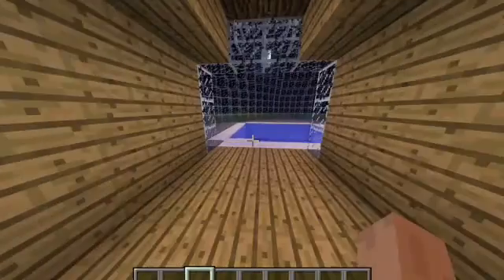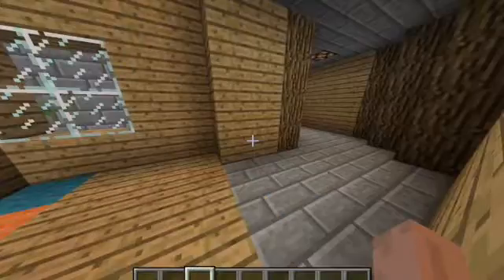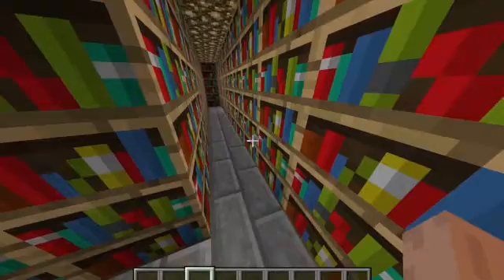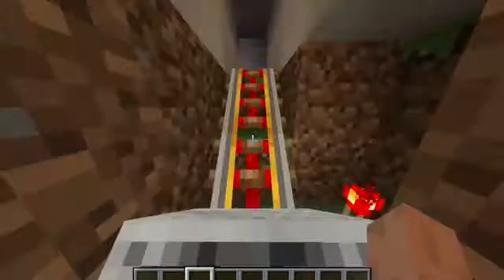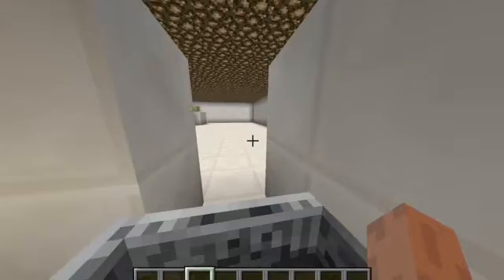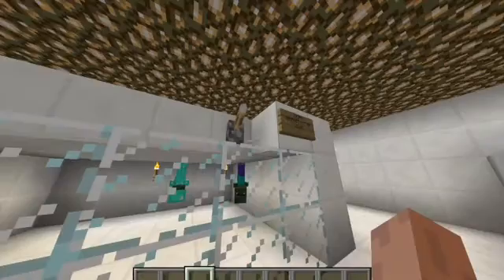Jack and James Monster Mansion